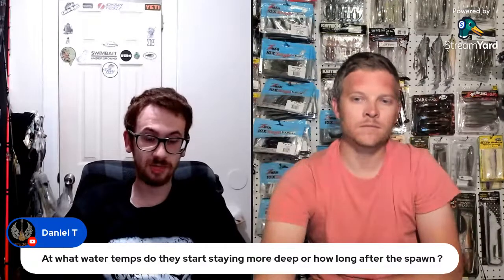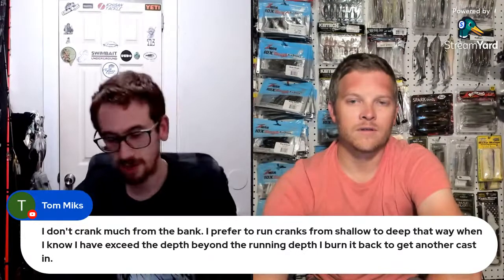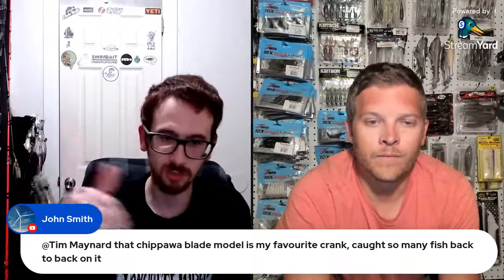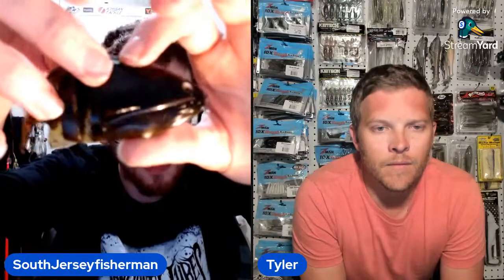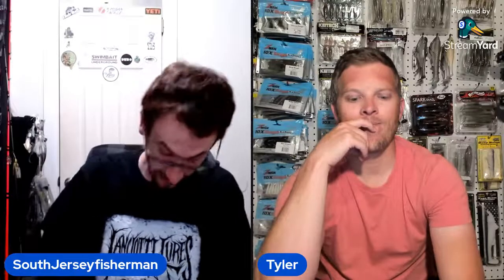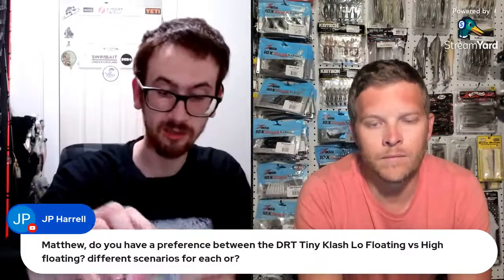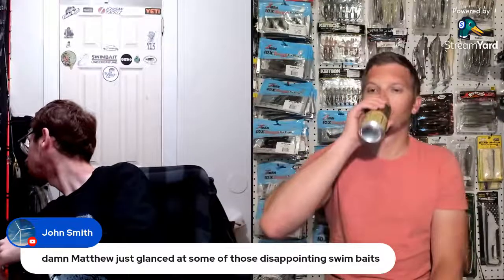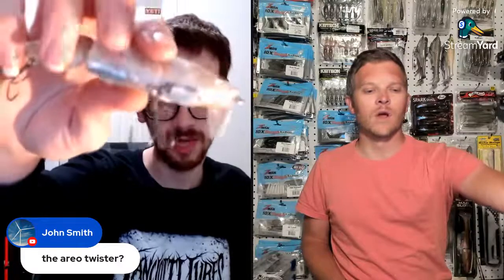Spawn, post spawn techniques/ Hover strolling, Small Swimbaits ft "Hooksets are free"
Gonna be talking about our favorite spawn and post spawn techniques. As well touch on back on a topic we were discussing on Tylers channel about Hover strolling. Also talk about smaller swimbaits u can use to catch stubborn spawning and post spawn fish.